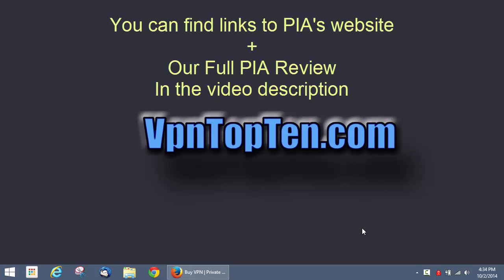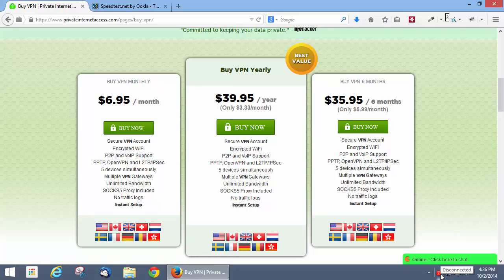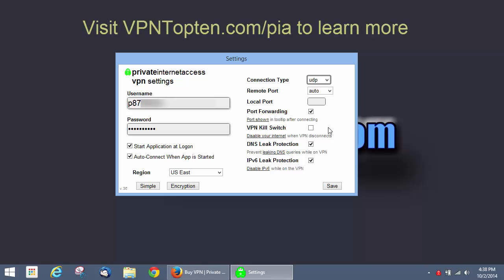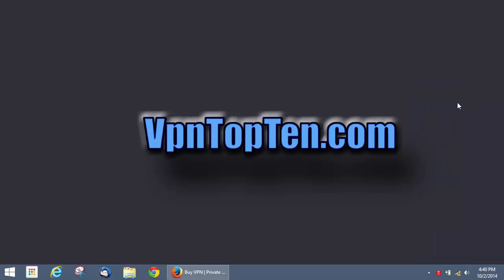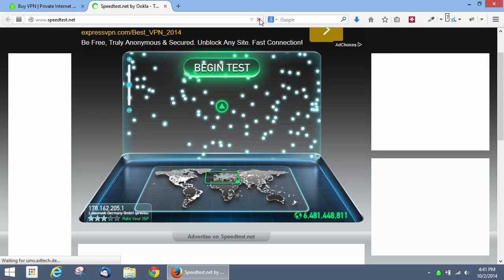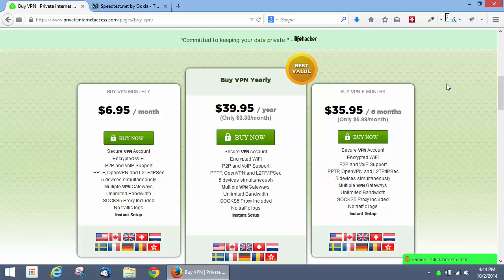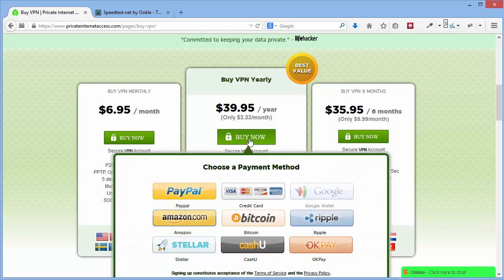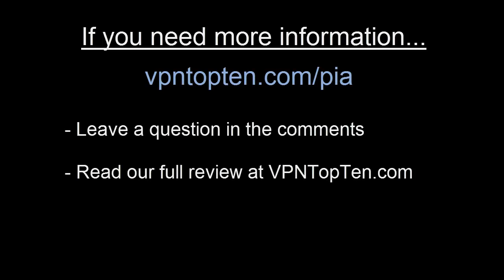Private Internet Access VPN Review (Best Anonymous VPN) by vpntopten.com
Please 'Like' this video if you find it helpful, it makes a HUGE difference.

Please leave any questions in the comments section. We do our best to answer every single one. Also if you have any feedback regarding our videos, including topics or VPN's you'd like reviewed, or additional info we're leaving out...please let us know.

**This is our In-Depth review of Private Internet Access VPN**

More info about Private Internet Access:

PIA is one of the most popular VPN's in the world due to their 'ZERO-LOGS Policy' , Top-Notch Security, and extremely affordable pricing.

They offer:
256-Bit Encryption
Internet Kill-Switch Technology (ensures your data never flows outside encrypted VPN tunnel)
Free proxy server included
Torrents/ Filesharing/ p2p allowed
Mobile App (for iPhone, Ipad, and Android)
Great Desktop App/Software (Windows and Mac)
5 Simultaneous connections from 1 account

Private Internet Access has topped numerous 'best of' lists on vpntopten.com because they deliver impressive service and features at a very low price point. They also were our top vpn choice of 2014 (see the article

PIA does not keep activity or connection logs, so users remain completely anonymous while online. They believe in 'net-neutrality' and do not throttle or block any ports, software, or protocols.

This description and video does contain affiliate links, so we may receive a small commission if you click the link and sign up, but you still get the best advertised price, and we certainly appreciate the support!